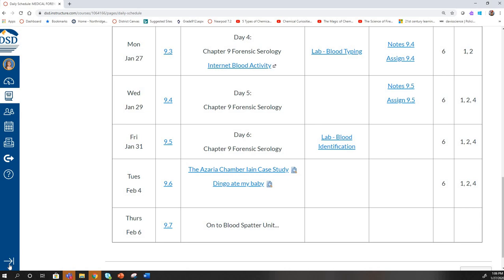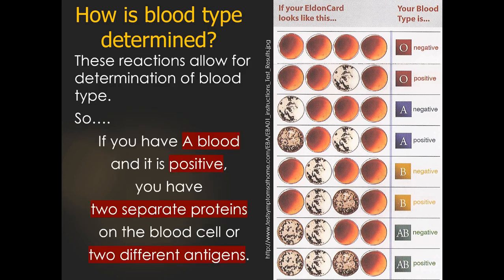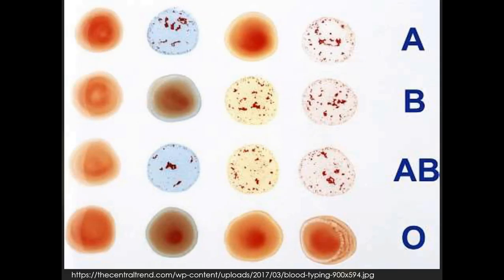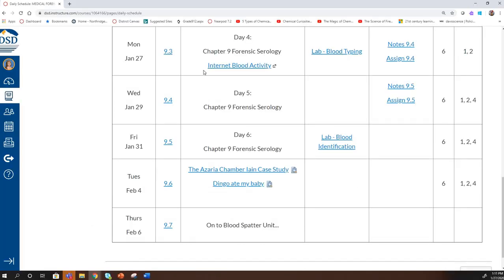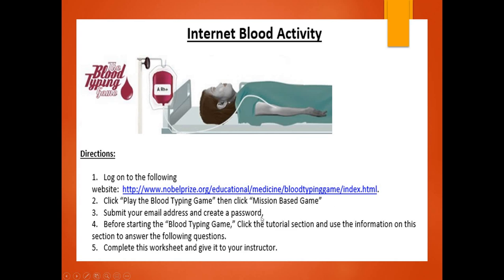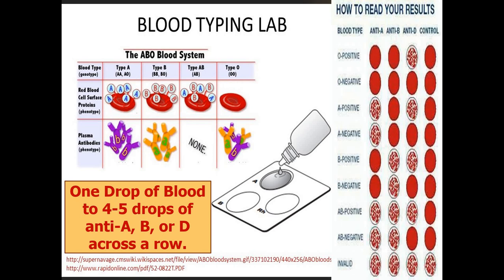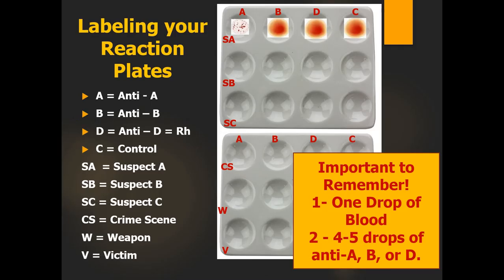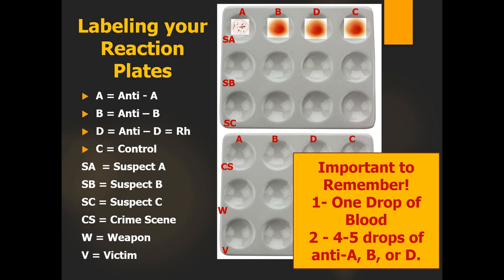Meidcal Forensics1 27 2020 1 37 35 PM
Blood Typing lab and activity